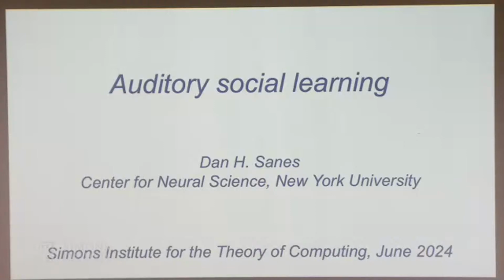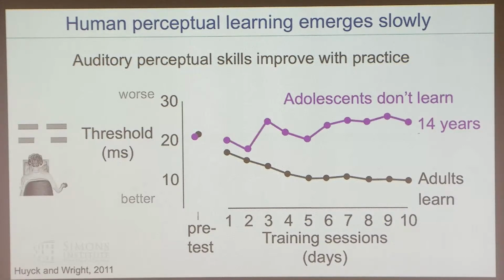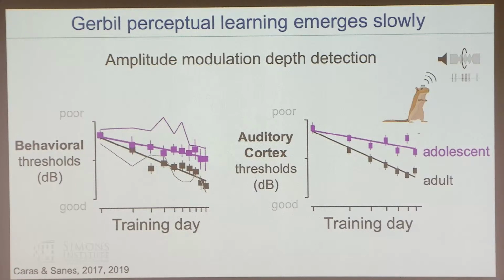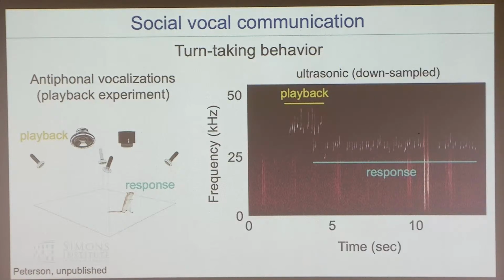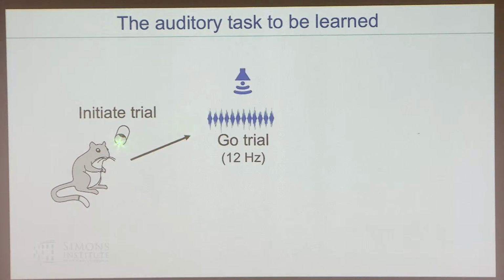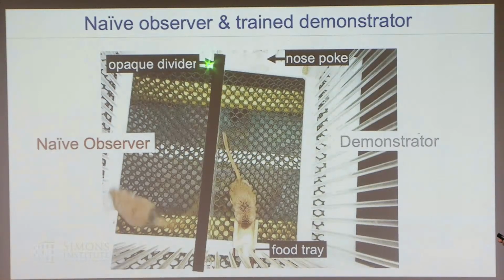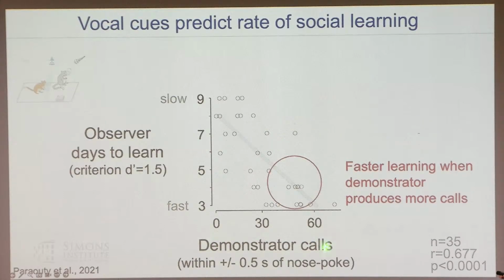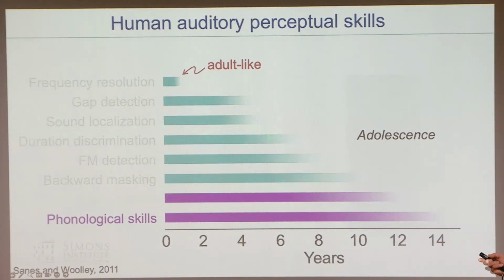Auditory cortex plasticity supports social learning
Dan Sanes (Center for Neural Science, New York University)
Understanding Lower-Level Intelligence from AI, Psychology, and Neuroscience Perspectives

The acquisition of new skills by a naïve animal can be facilitated by exposure to a conspecific performing that behavior (i.e., social learning). While visual social learning has been well-studied, the behavioral characteristics and neural mechanisms that support auditory social learning remain uncertain. To explore how social experience facilitates auditory skill acquisition, we developed a paradigm in which naïve Observer gerbils - a highly vocal species that lives naturally in extended families - are exposed to a Demonstrator gerbils that are performing an auditory discrimination task on the other side of an opaque divider to eliminate visual cues. Following this social experience, Observer gerbils acquire the auditory skill more rapidly than controls. I will describe evidence suggesting that auditory cortex is necessary for social facilitation, and that individual neurons display a significant improvement in stimulus discrimination during the period of social exposure. Together, these findings suggest that social cues can play a pivotal role in auditory skill learning.